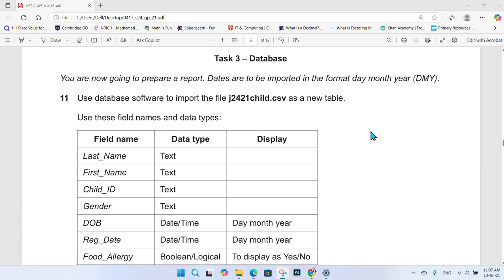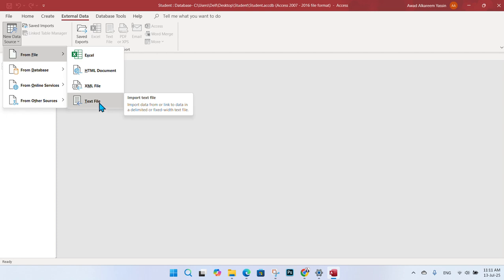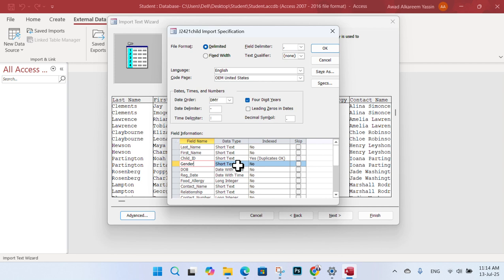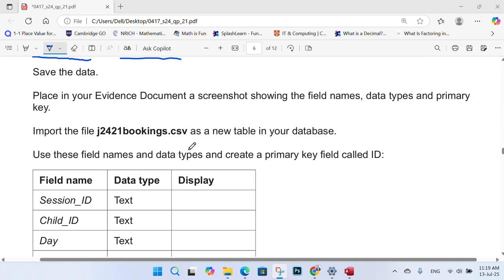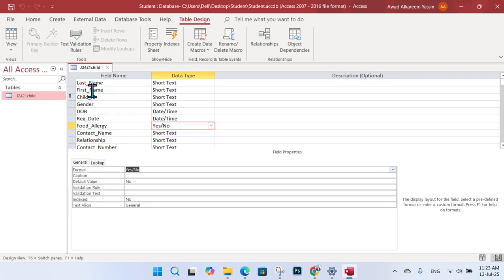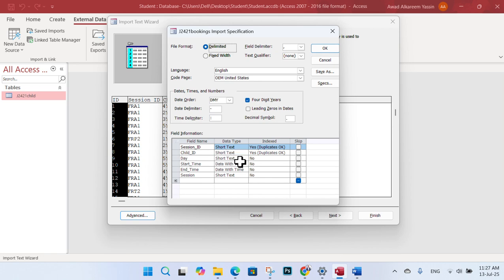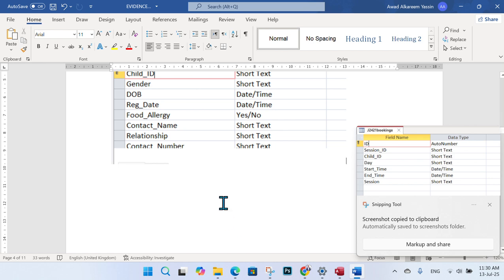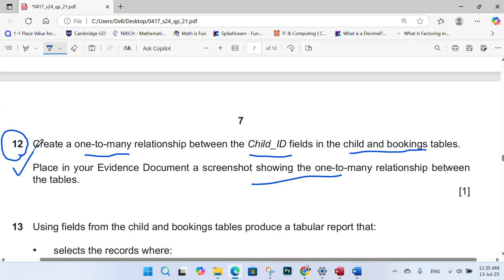ICT IGCSE May/June 0417 2024 P21 Database Task Part 1